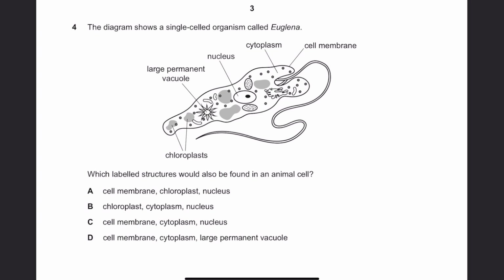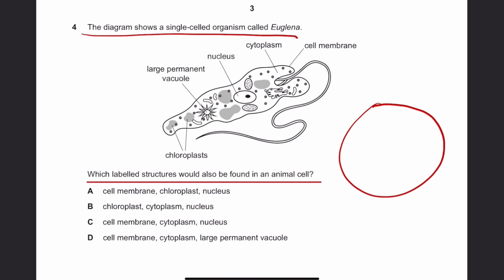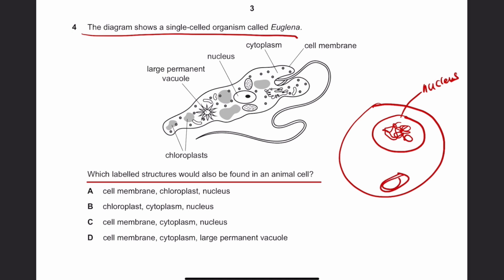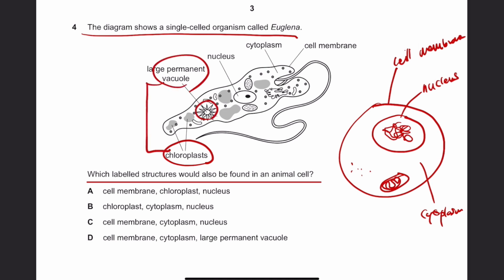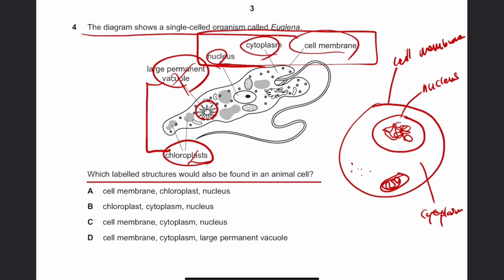Q04 The diagram shows a single-celled organism called Euglena. Which labelled structures would also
Q04 The diagram shows a single-celled organism called Euglena. Which labelled structures would also be found in an animal cell?